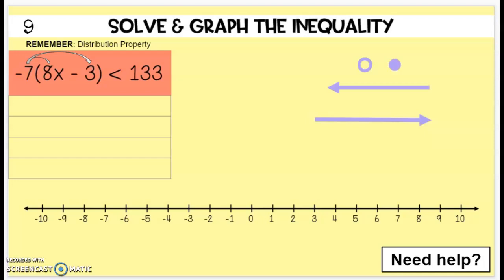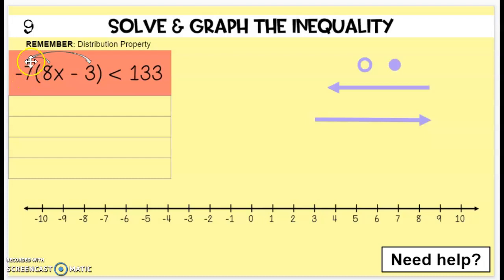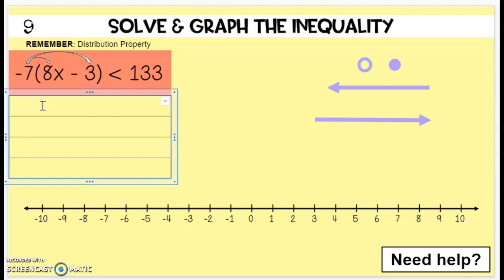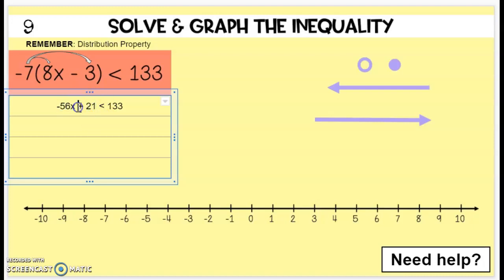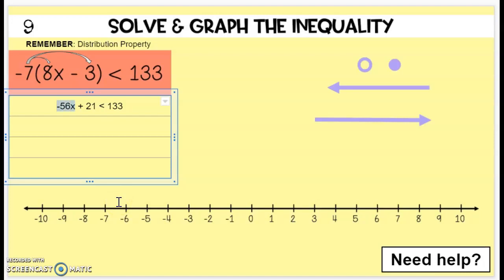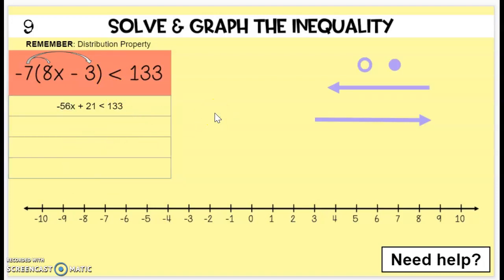Inequalities Lesson 10 slide 12